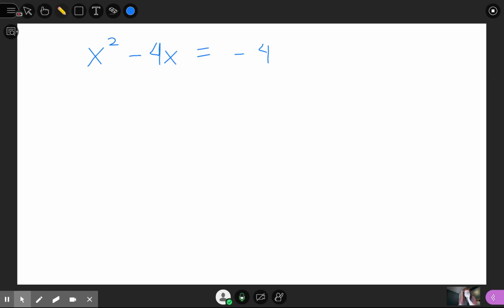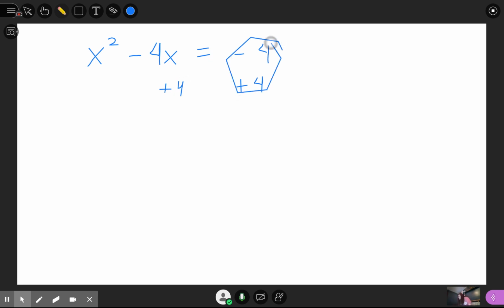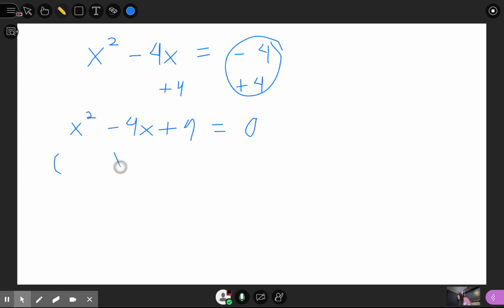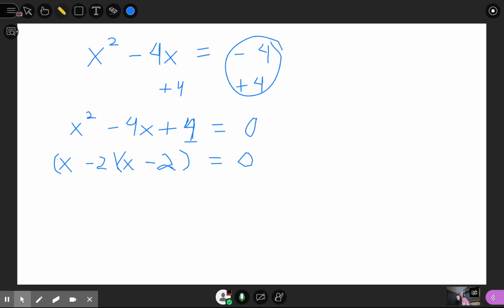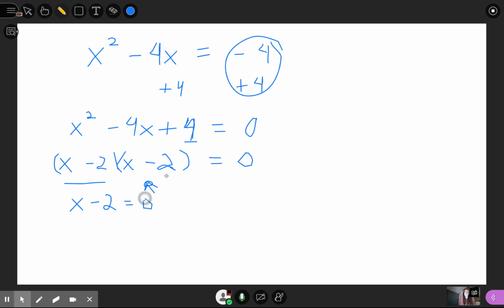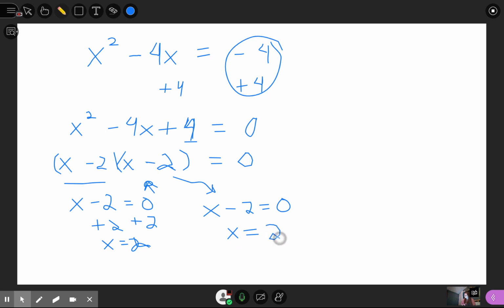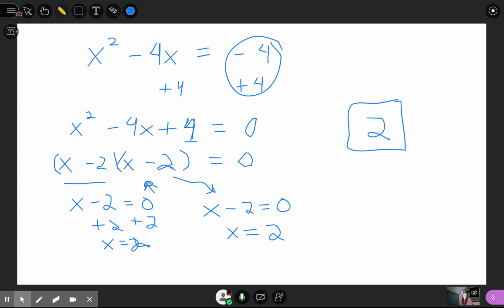Factor vs. Solve a quadratic equation